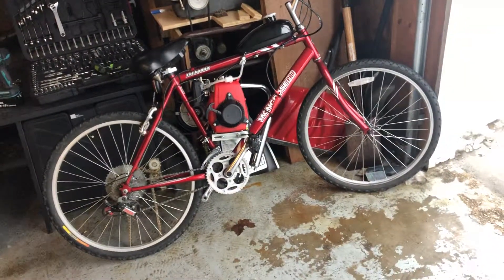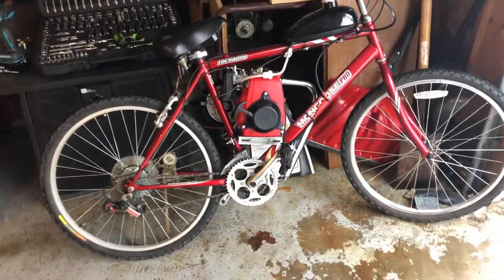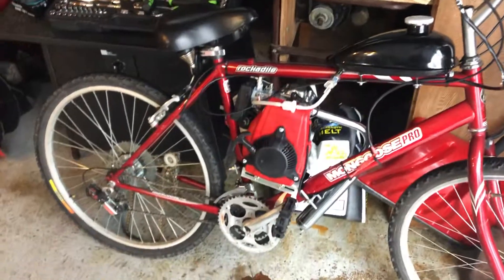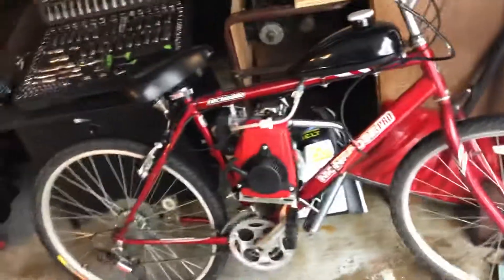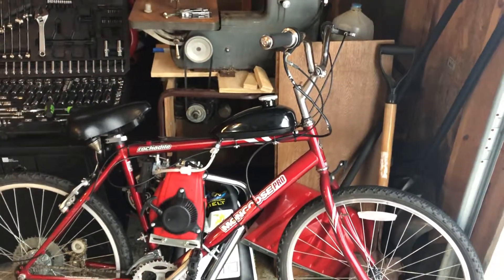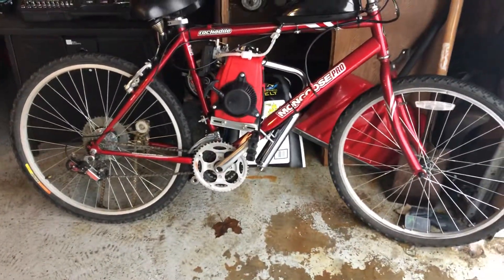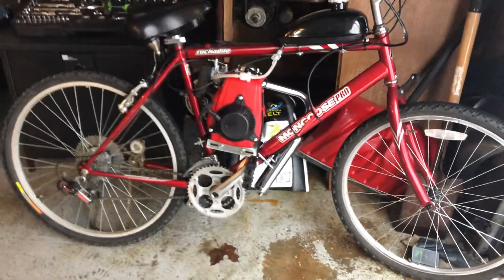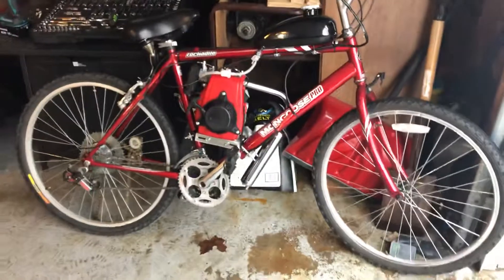eBay 49cc 4 stroke bike engine kit part 1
Just got lots of things done almost done with it